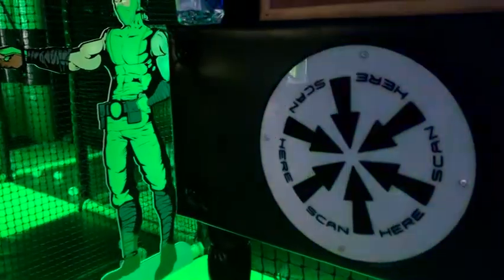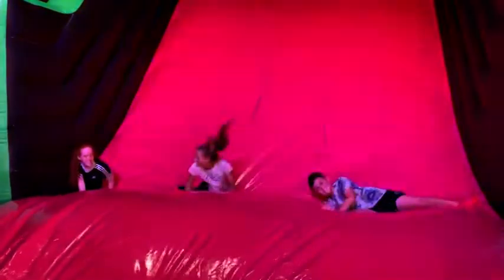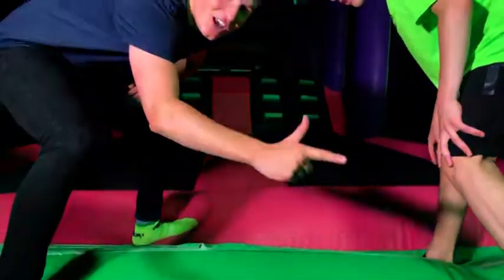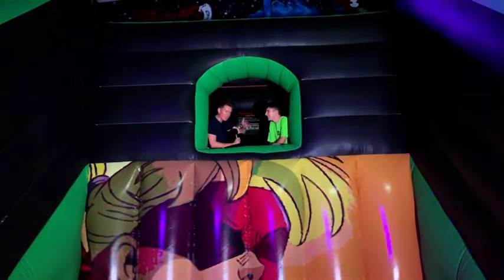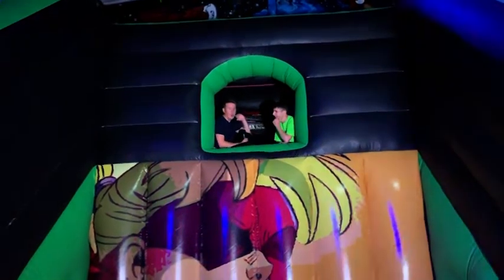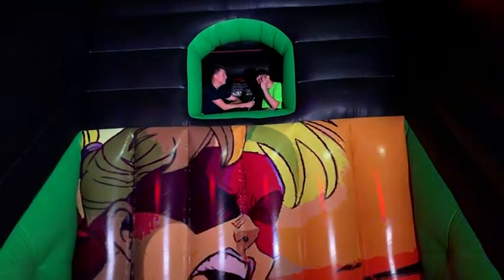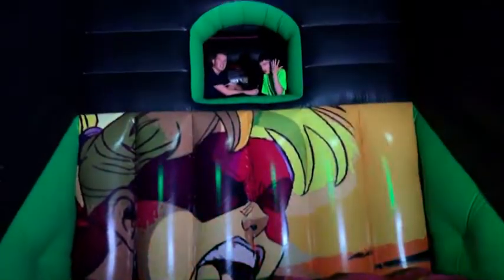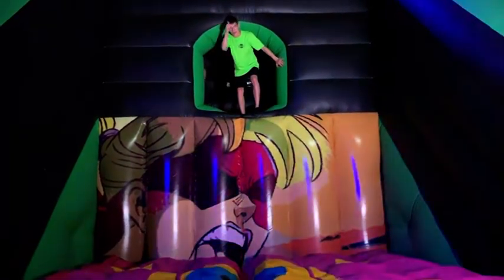Flip Out's New Attraction!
*BOING!* Flip Out Bristol is completely DIFFERENT now!! Jamie Low 🤸 goes for a first BOUNCE in the NEW ATTRACTION ✨...